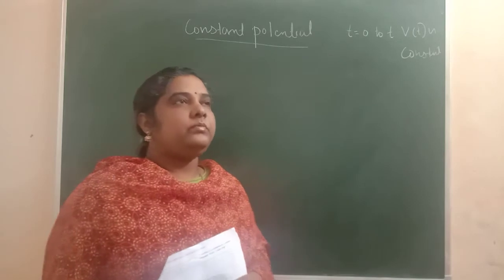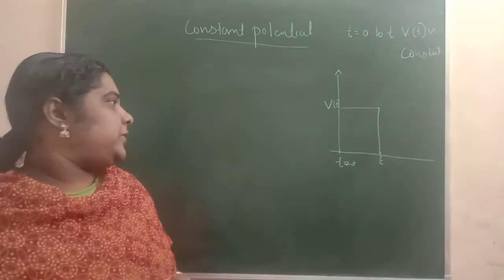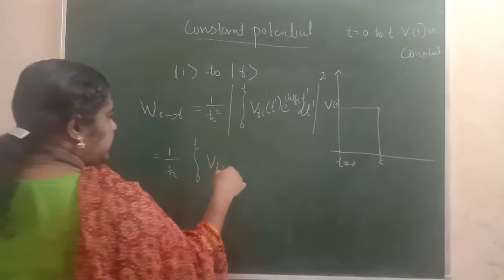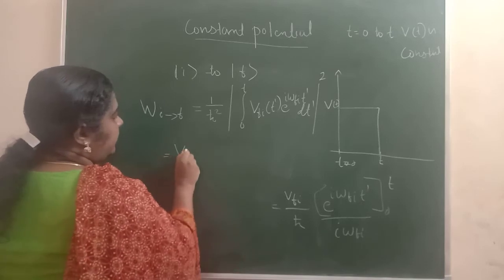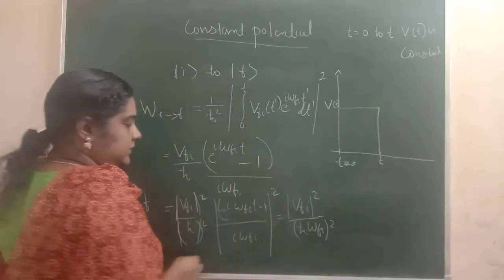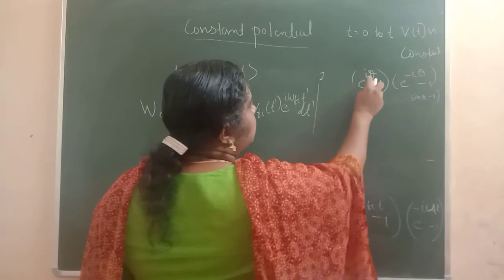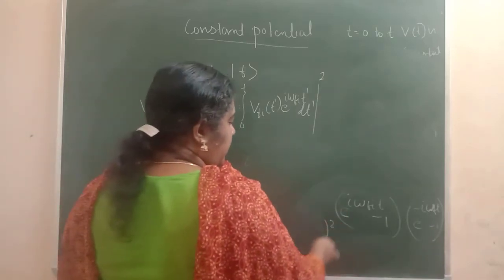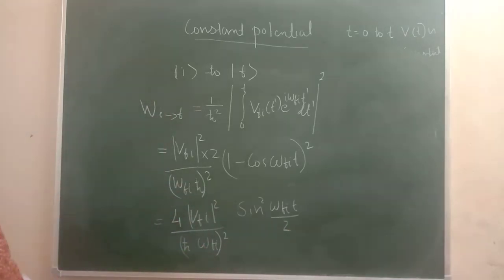Transition probability -constant potential 1